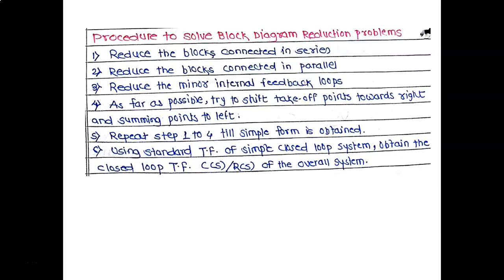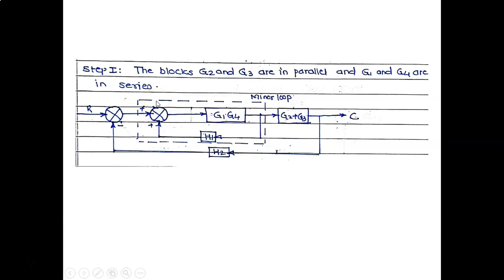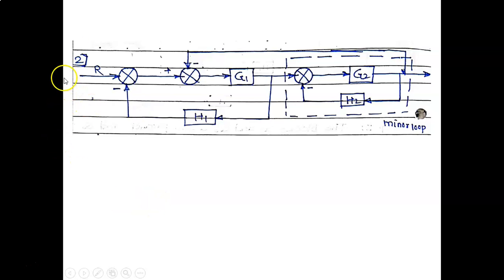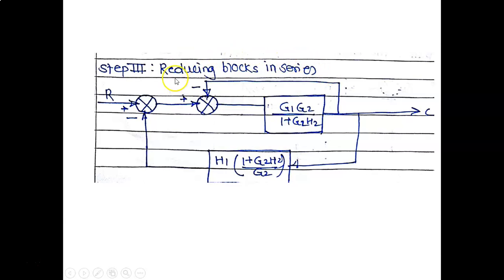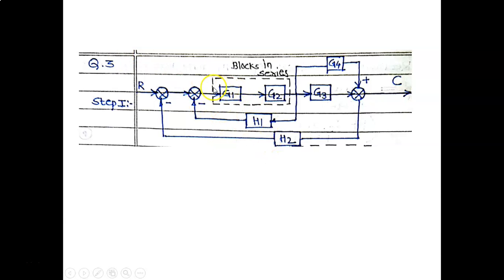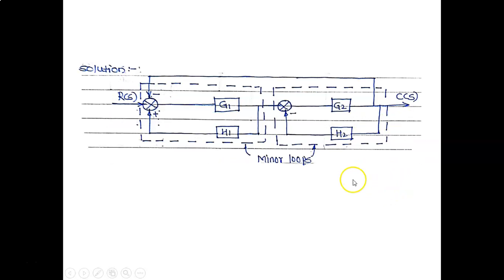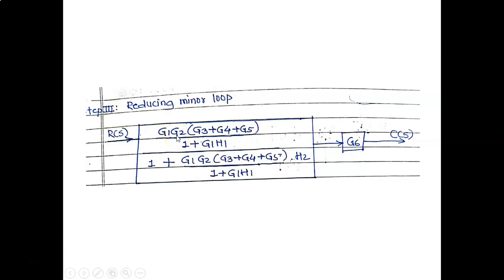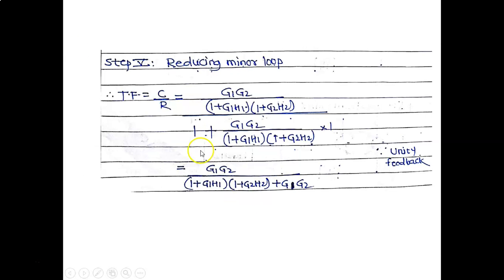Block Diagram-4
Problems on Block Diagram